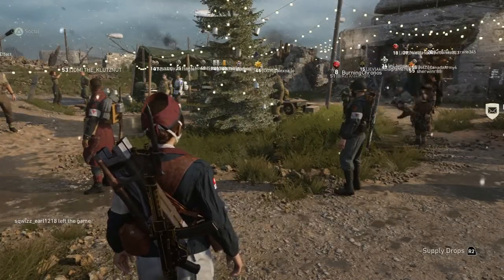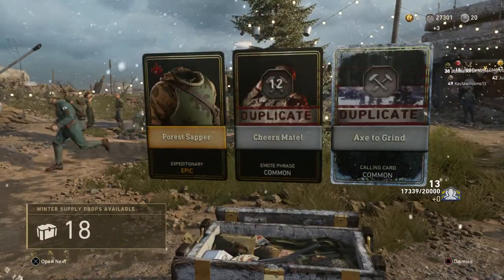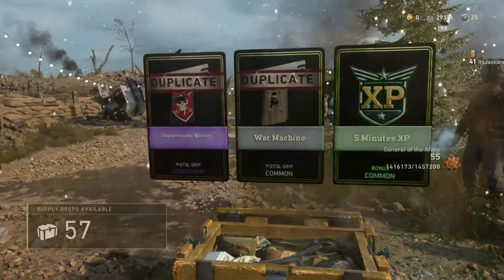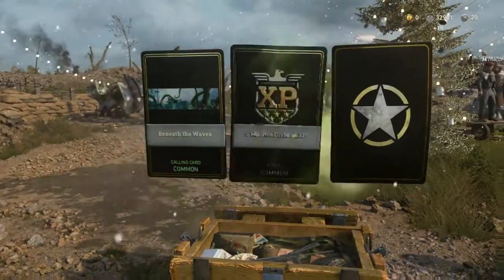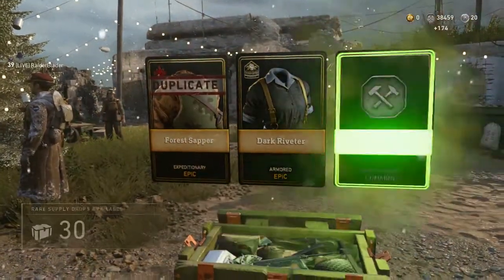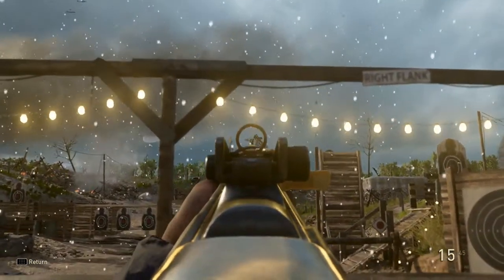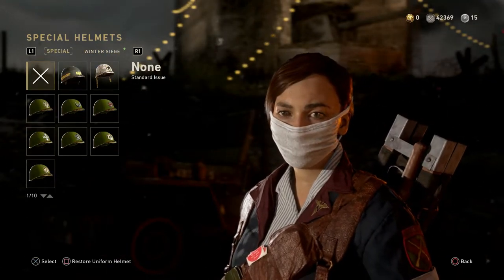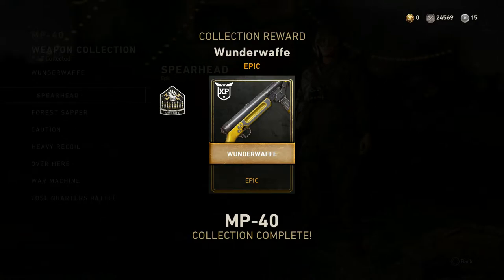Winter Siege - Call of Duty: WWII Rare Supply Drop Opening (185 Cases)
Be among the first to comment on today's video for a chance to win an ASTRO Gaming A20 Headset!

This video would not be possible without the support of my top sponsor(s):
Wren Hampton
Diego Ortiz

(Formerly BlackTideTV)